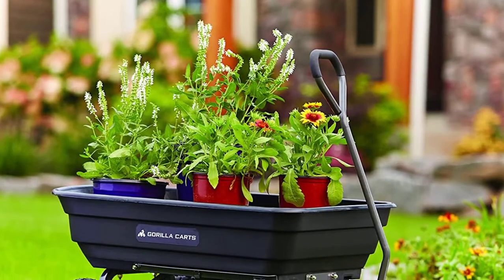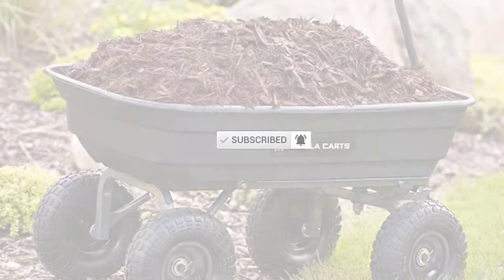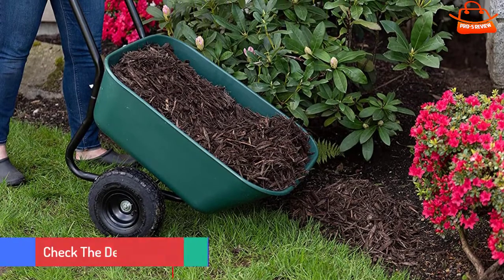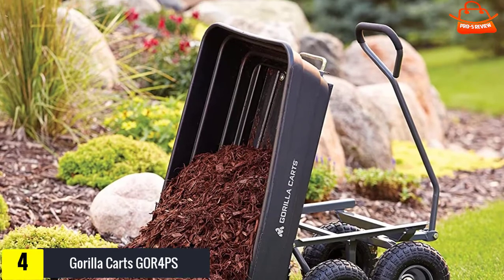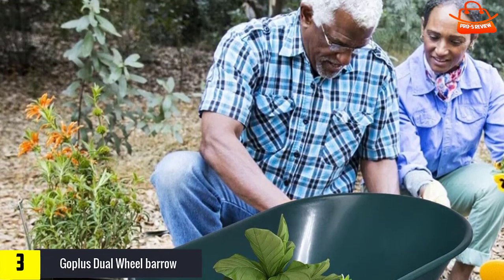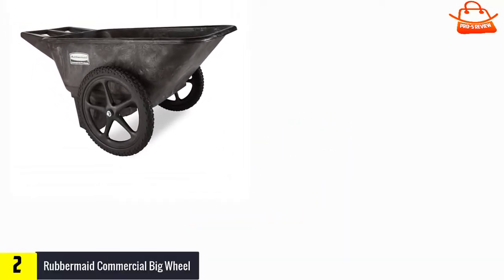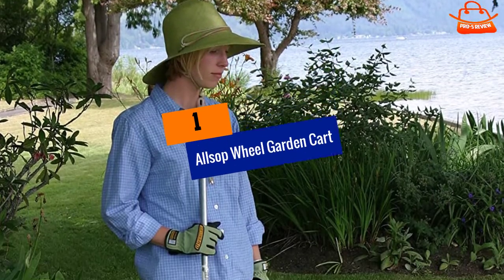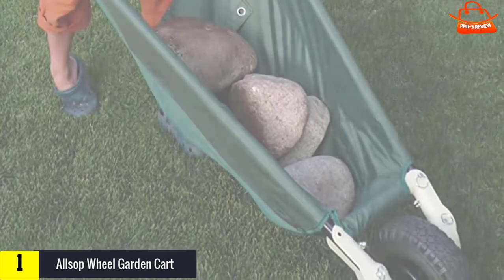Top 5 Best Wheel Barrows in 2022 reviews ✅Buying Guide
☛ All The Links to Best Wheel Barrows are listed in this Video:-

5. Garden Star Garden Barrow

4. Gorilla Carts GOR4PS

3. Goplus Dual Wheelbarrow

2. Rubbermaid Commercial Big Wheel

1. Allsop Wheel Garden Cart

You are Searching  Best Wheel Barrows for purchase? You are in the correct space for finding the essential information on  Wheel Barrows.

We have summarized the Top 5 Best Wheel Barrows list in this video. We have summarized this list based on our personal opinion.

We have tried to include a clear concept of   Wheel Barrows in our Video which will be helpful to accomplish all of your requirements. We suggest the Top 5  Best Wheel Barrows In this video. If you want to purchase  Best Wheel Barrows, we expect this list will be beneficial to you.

➥ Prime Discounted Monthly Offering
➥ Try Twitch Prime
➥ Amazon Music Unlimited
➥ Kindle Unlimited Membership Plans
➥ Create an Amazon Wedding Registry